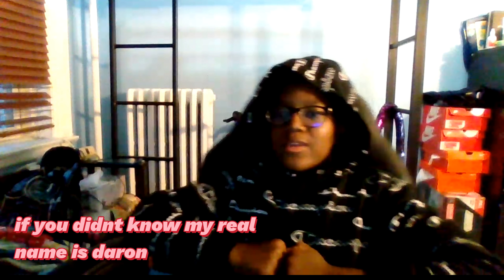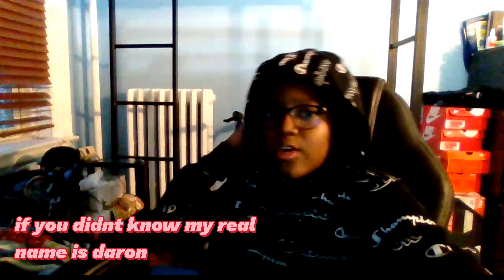Face Reveal...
I've been hiding this for a year... and now, its time!